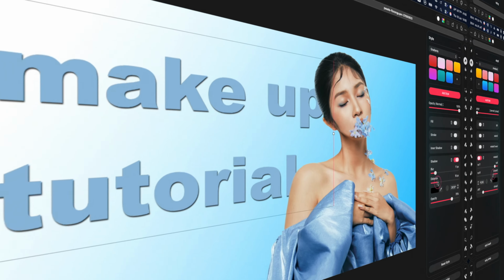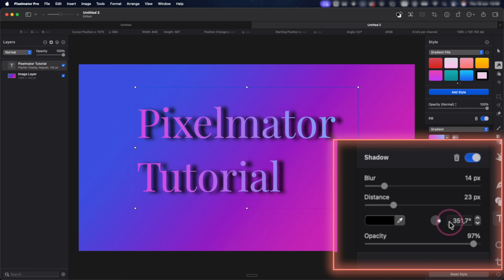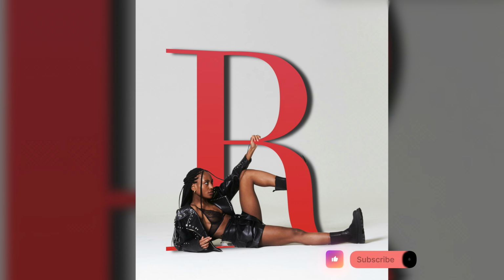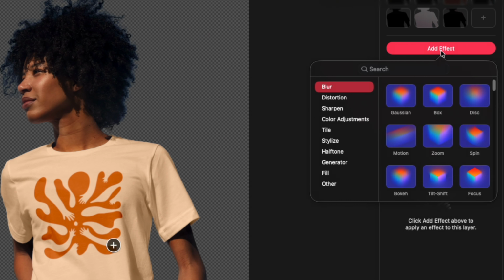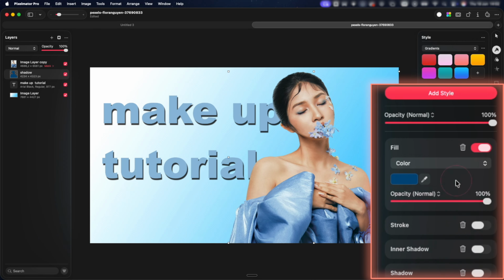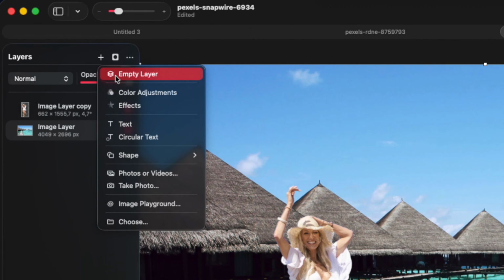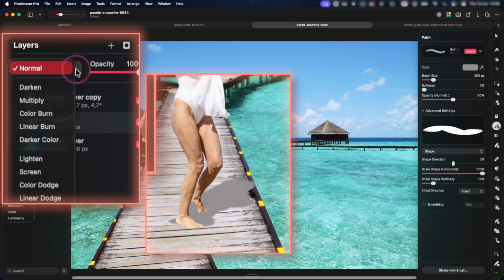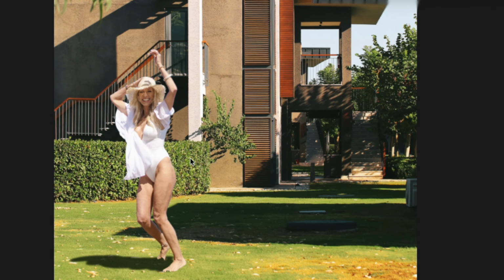3 Shadow Tricks in Pixelmator Pro That Instantly Make Designs Look Better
Ever feel like your text or graphics look flat even after spending time designing them? In this Pixelmator Pro tutorial, I'll show you 3 easy shadow techniques that can instantly add depth and realism to your projects.

We'll cover:
✅ Drop Shadow using the Style Tool
✅ Soft surrounding shadows using Gaussian Blur + Blend Modes
✅ Custom free-style shadows using the Brush Tool

These techniques are perfect for:

🎯 YouTube thumbnails
🎯 Posters
🎯 Social media graphics
🎯 Logos
🎯 Text effects
🎯 Product mockups

The best part is that these methods are beginner-friendly and only take a few clicks, but they can completely change how your designs look.

Which shadow style is your favorite? Drop Shadow, Soft Glow Shadow, or Free Style Shadow?